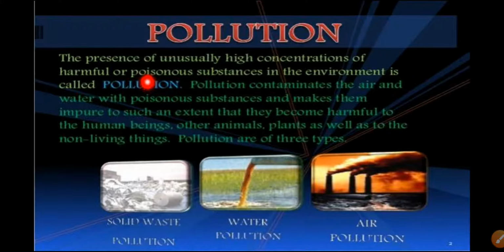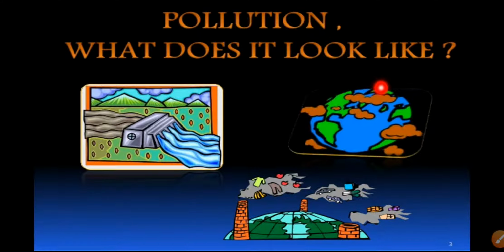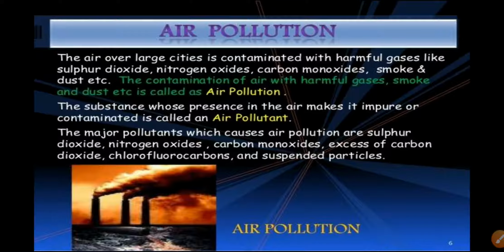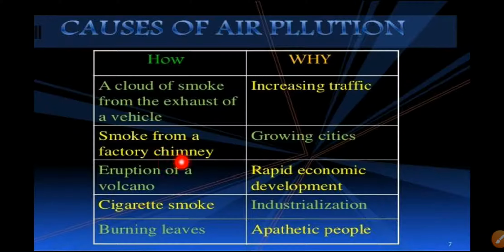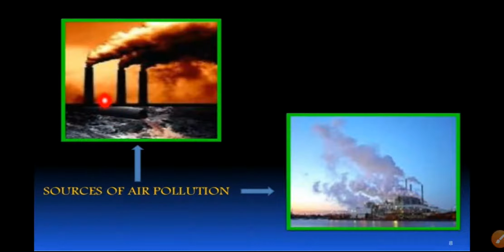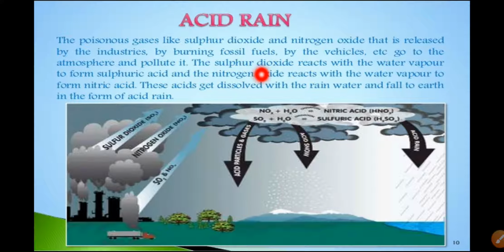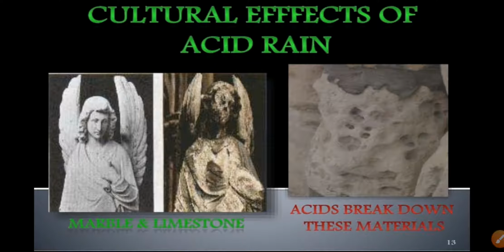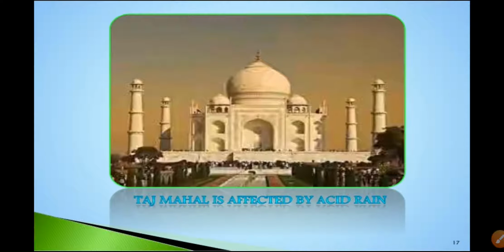Class 8th Ch. 18. Pollution of air and water Part 1